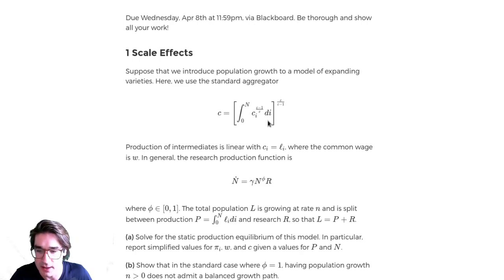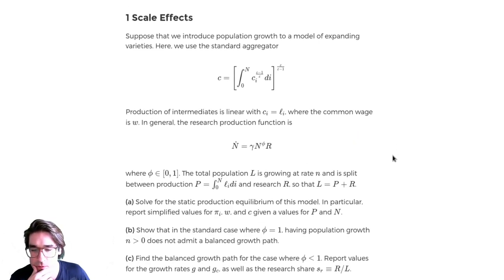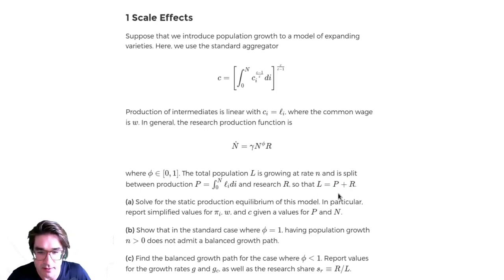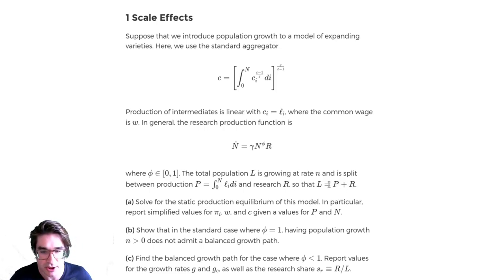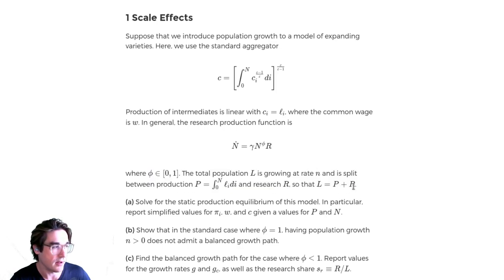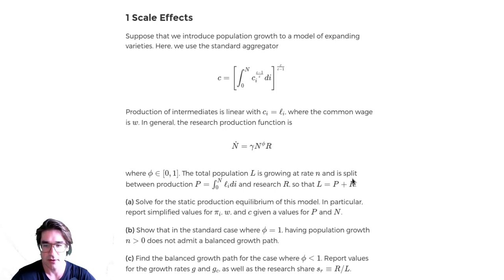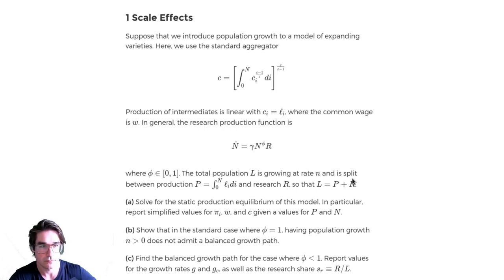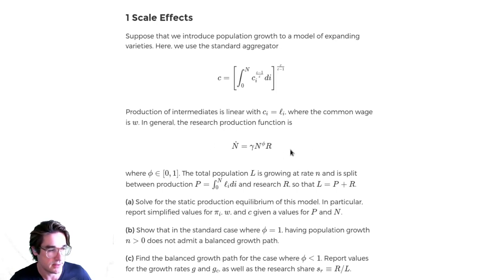Econ 2130, Pitt — 4/06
Schumpeterian Model — social planner